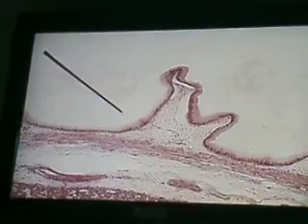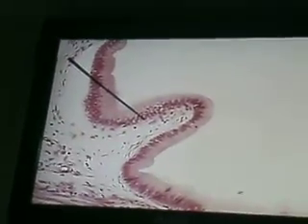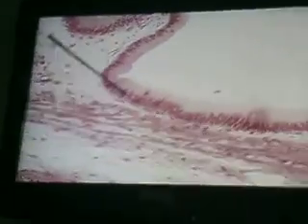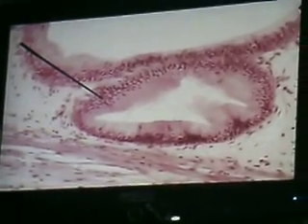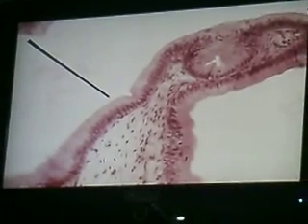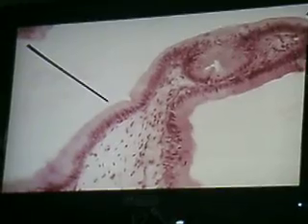histology: Gall bladder (finals)